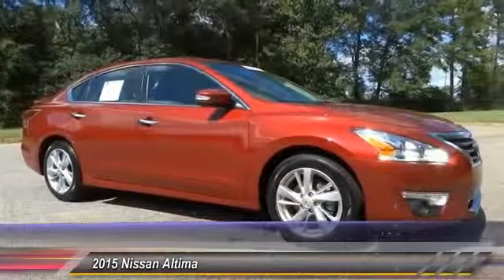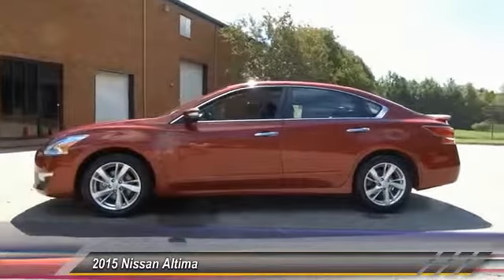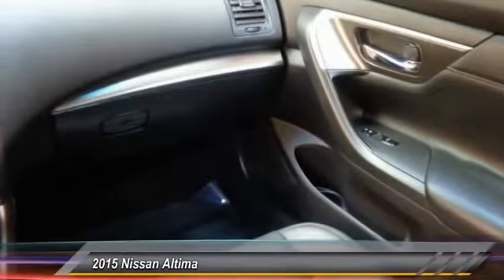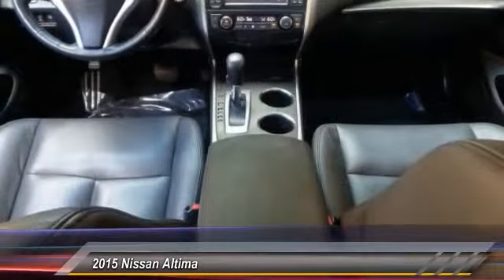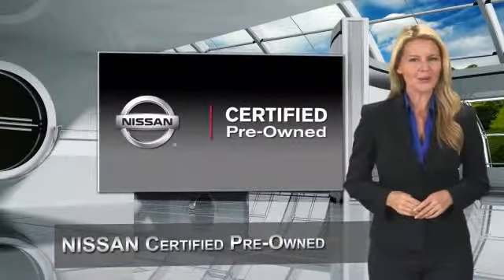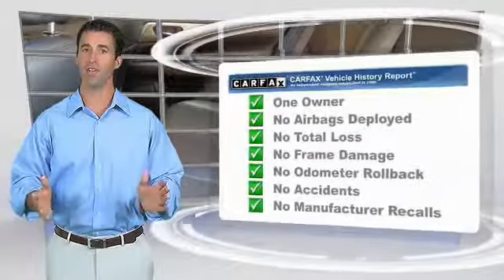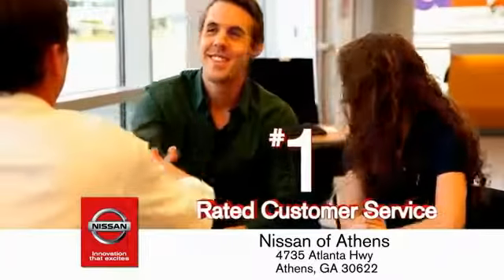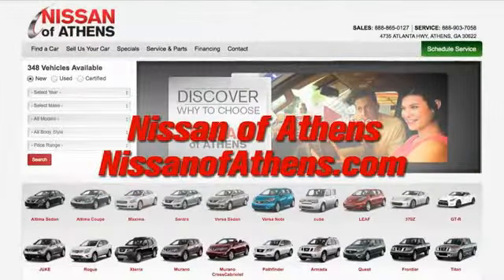2015 Nissan Altima Athens Georgia PN11150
2015 Nissan Altima 2.5 SL

4735 Atlanta Hwy. Bldg. C

Check out this 2015 Nissan Altima 2.5 SL. Its Variable transmission and Regular Unleaded I-4 2.5 L/152 engine will keep you going. This Altima has the following options: Window Grid Diversity Antenna, Wheels: 17 x 7.5 Aluminum, Valet Function, Trunk Rear Cargo Access, Trip computer, Transmission: Xtronic CVT (Continuously Variable), Tires: P215/55VR17 AS, Tire Specific Low Tire Pressure Warning, Systems Monitor, and Strut Front Suspension w/Coil Springs. See it for yourself at Nissan/Volkswagen of Athens, 4735 Atlanta Highway, Athens, GA 30622.